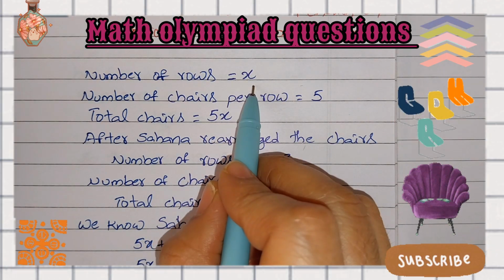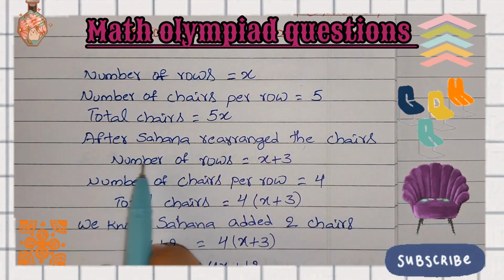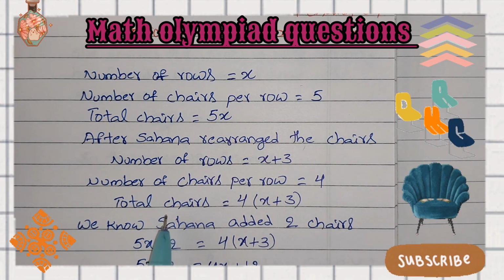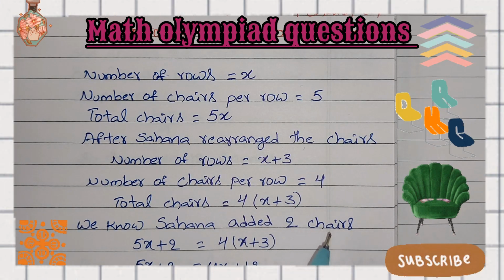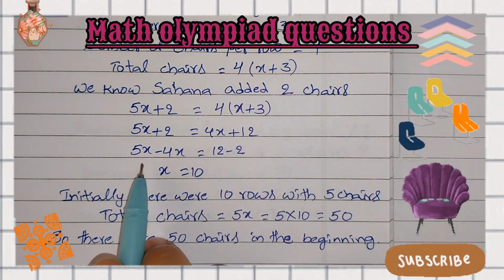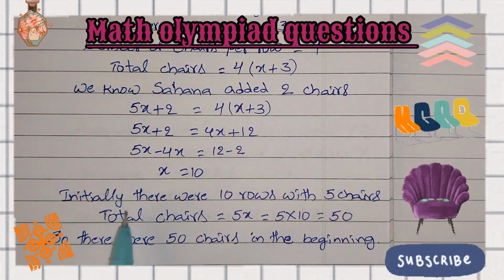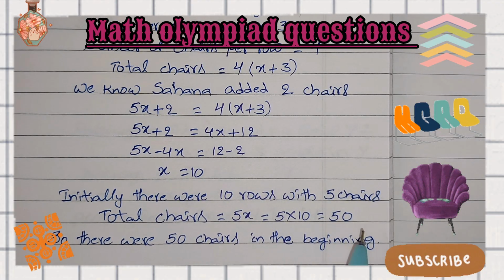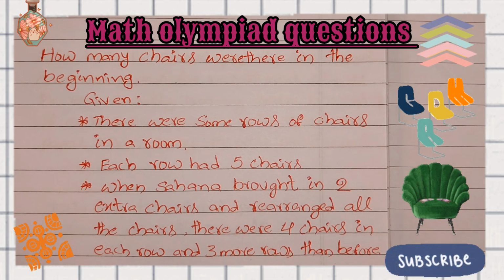Math olympiad questions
olympiad questions
ssc maker
brain station
word problems
explained in english
class room
coolmathematician 21
master T maths class
online math
think with logic
math queen
quiz land
competitive exam
can you solve this
puzzle monster